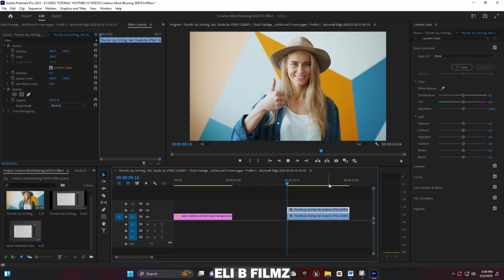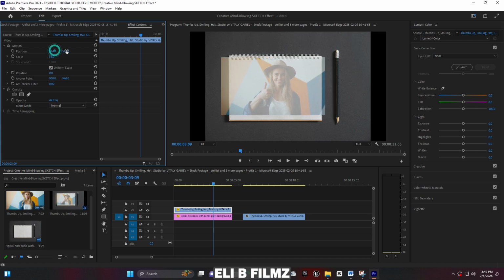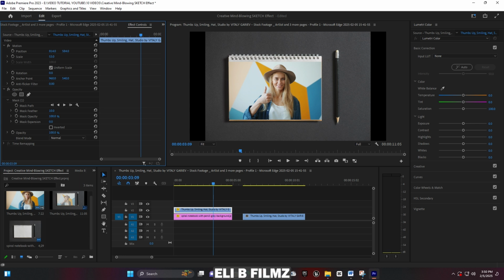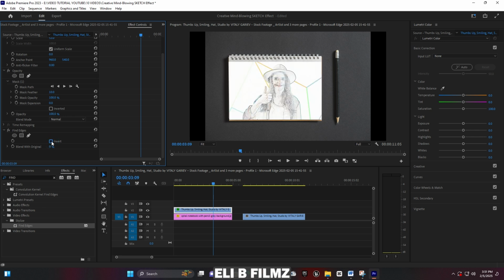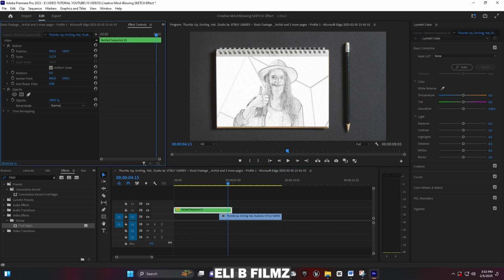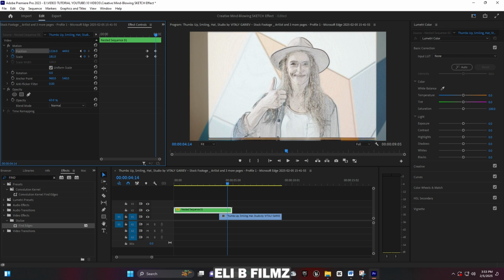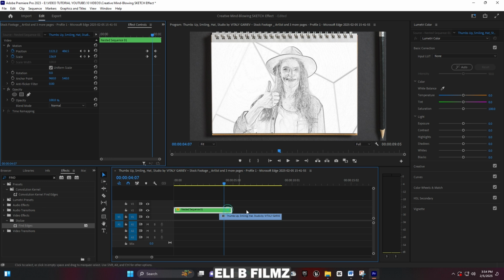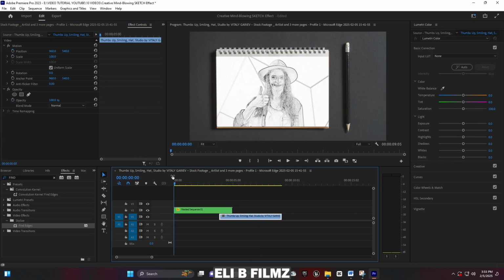CREATE MIND BLOWING SKETCH EFFECT IN PREMIER PRO II ADOBE PREMIER PRO TUTORIAL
CRATE  MIND BLOWING SKETCH EFFECT  IN PREMIER PRO II ADOBE PREMIER PRO TUTORIAL